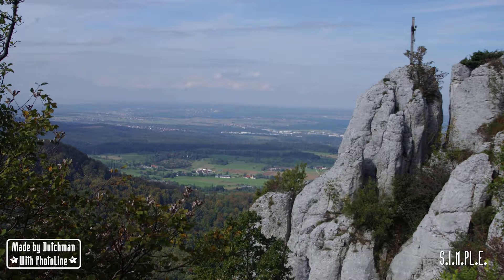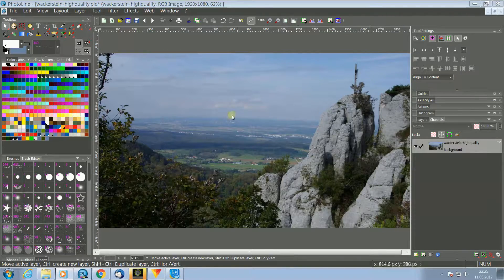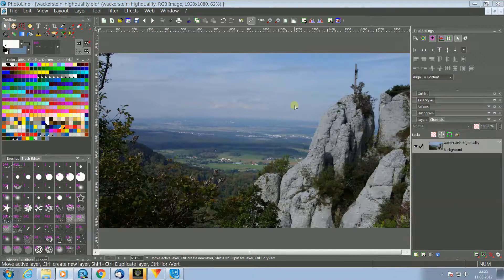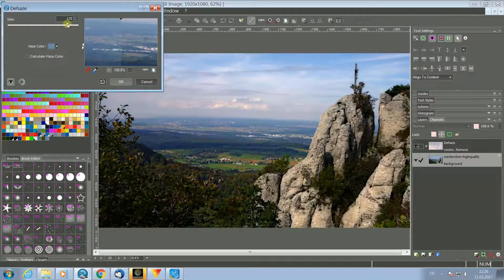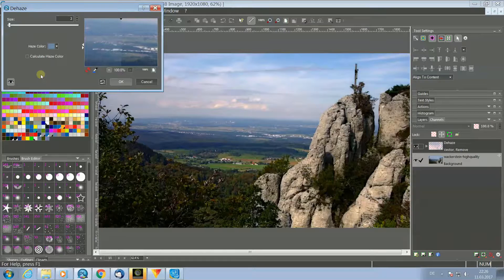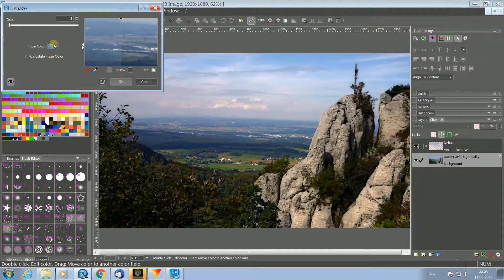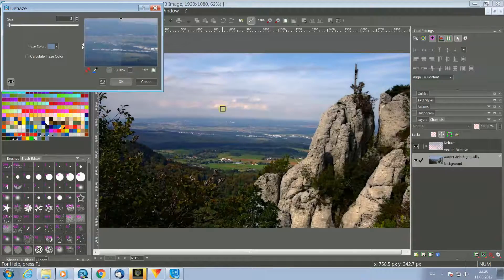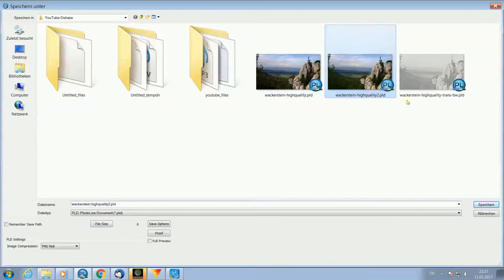Use PhotoLine not Photoshop to dehaze an image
Here I show you, how to dehaze an image with the PhotoLine Software and not with Photoshop.